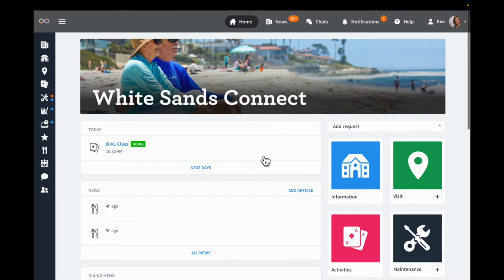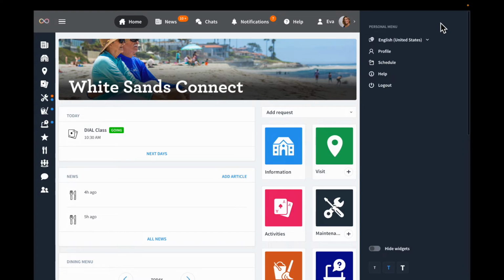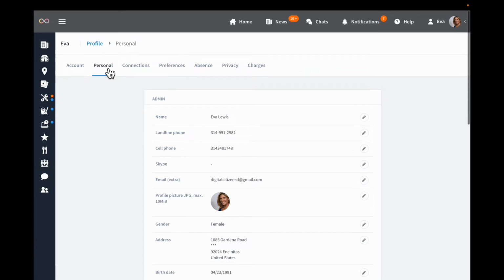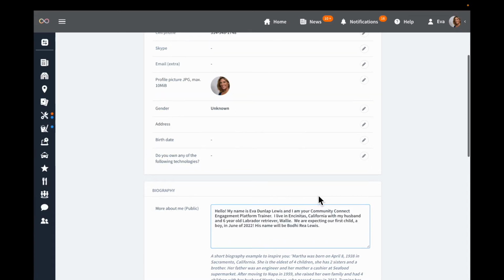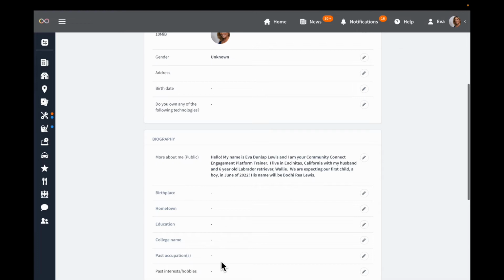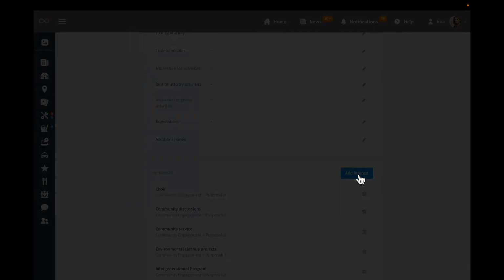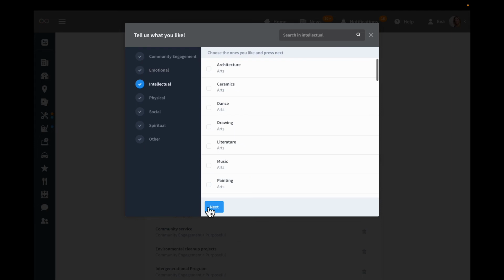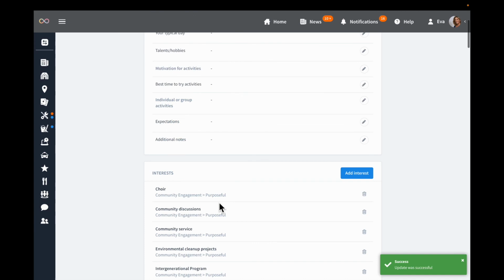Editing Bio and Interests for Computer, Browsers and Android